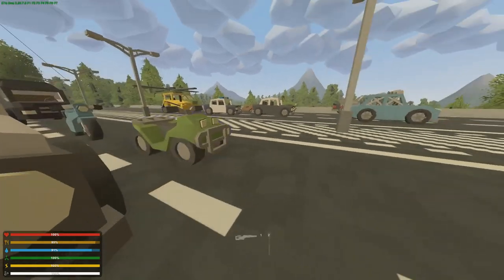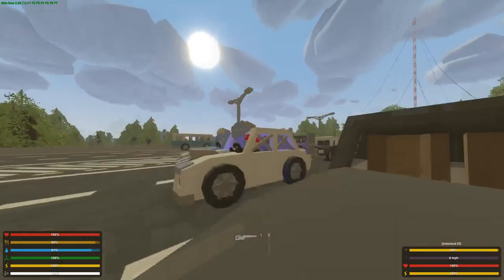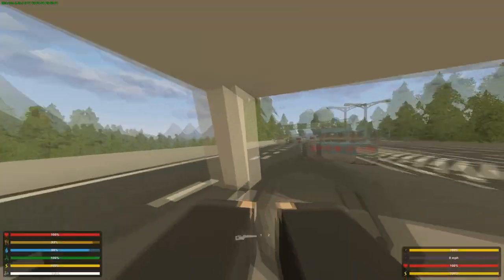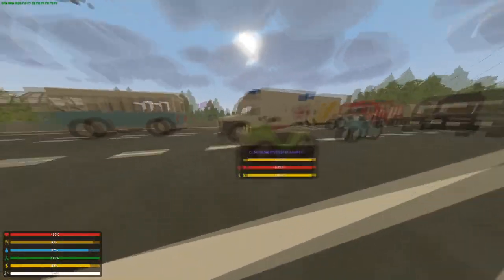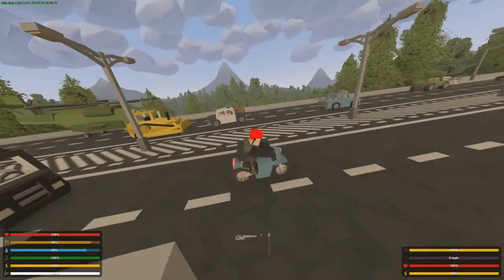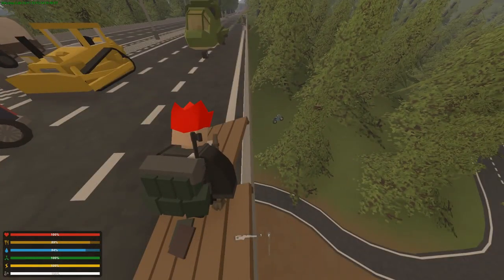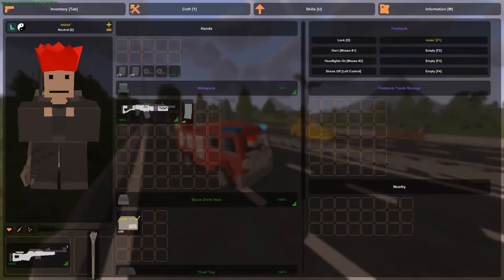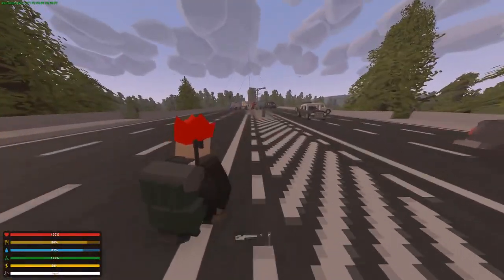All New Elver Vehicles + IDs! (Vehicle Guide - Unturned)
57000 Bus
57001 Tank
57002 Blue Ray
57003 X-Ray
57004 Black Ray
57005 Red Ray
57006 Yellow Ray
57007 White Ray
57008 Black Muscle
57009 Blue Muscle
57010 Red Muscle
57011 Yellow Muscle
57012 White Muscle
57013 Stork [Helicopter]
57014 Woogie
57015 Black Beeb
57016 Blue Beeb
57017 Red Beeb
57018 White Beeb
57019 Yellow Beeb
57020 Quad
57021 Ambulance
57022 Delivery Truck
57023 Blue Motorcycle
57024 Black Motorcycle
57025 Red Motorcycle
57026 White Motorcycle
57027 Yellow Motorcycle
57028 Police Car
57029 Firetruck
57030 Police Truck Blue [Unused]
57031 Police Truck Gray
57032 Police Truck Gray Alt
57033 Bulldozer
57034 Cart

Check out Modern Hosting for premium game server hosting!
Make sure to use the code: "L1AM"

👉 Sponsor just for $1 a Month & Unlock SPONSOR ONLY VIDEOS (GTA V, Rocket League, Minecraft & Much More!)